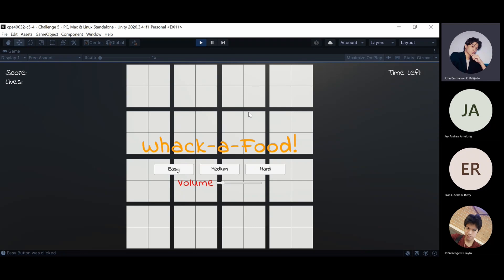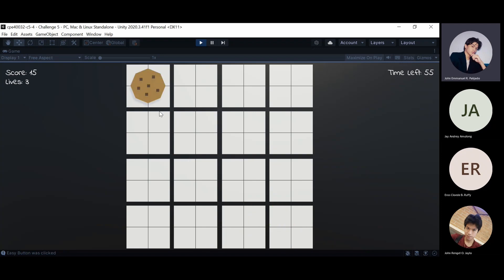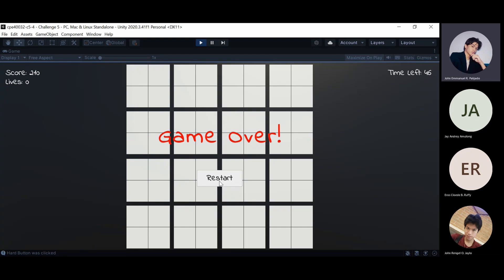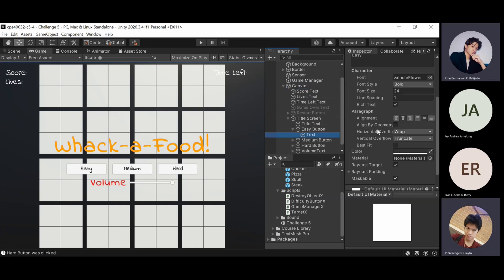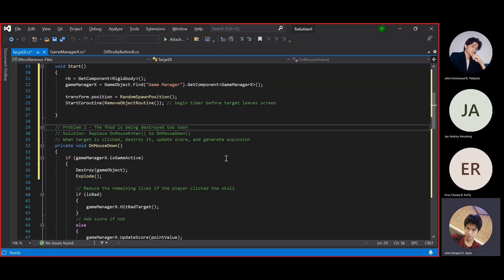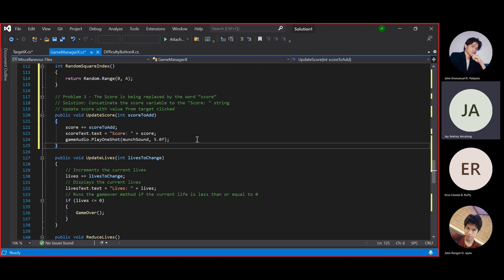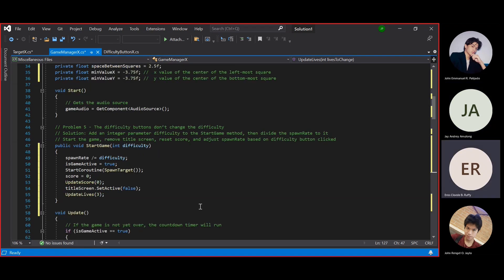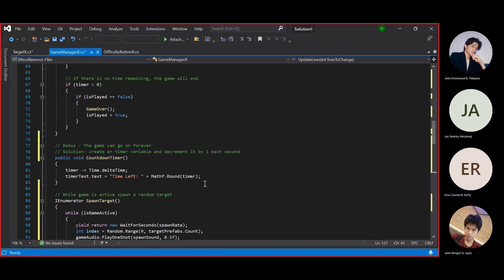Unity Challenge 5: Whack a food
Put your User Interface skills to the test with this whack-a-mole-like challenge in which you have to get all the food that pops up on a grid.